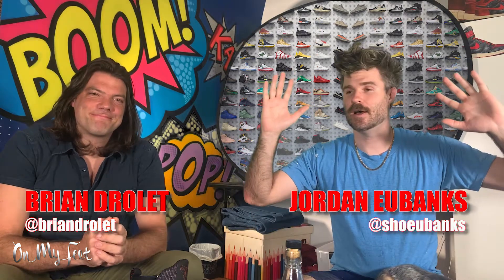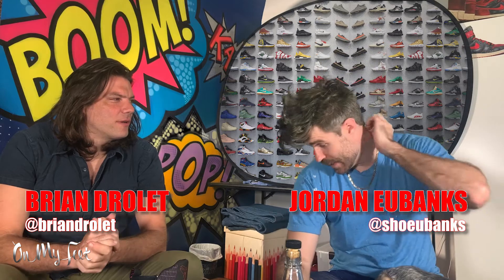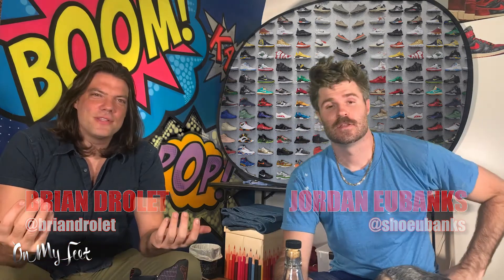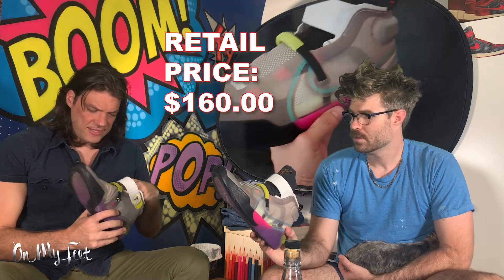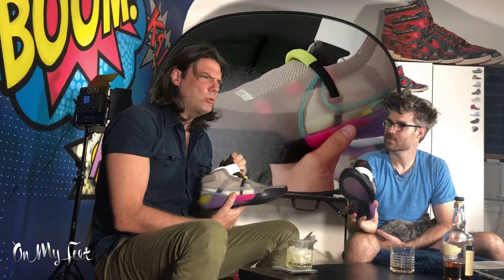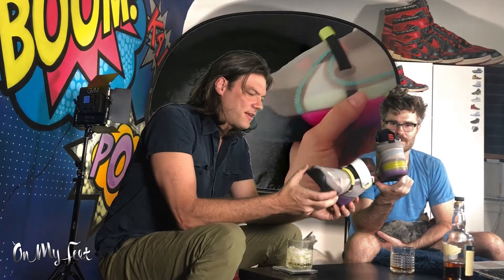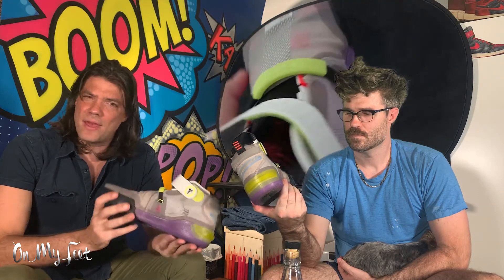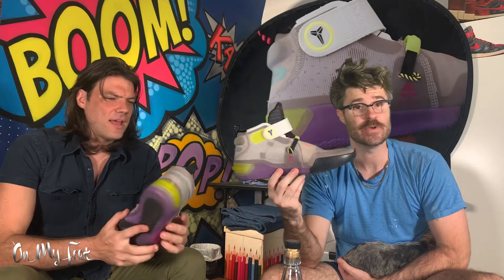ON MY FEET -Season 1 Ep11 "Kobe AD NXT"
On My Feet is a comedic digital series where we talk about all things sneakers. In this segment we discuss the Kobe AD NXT.